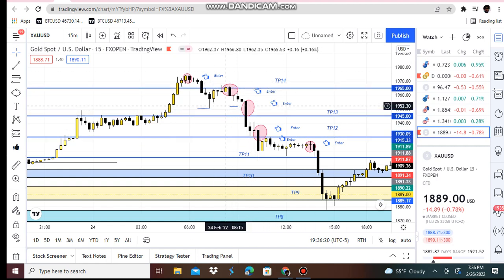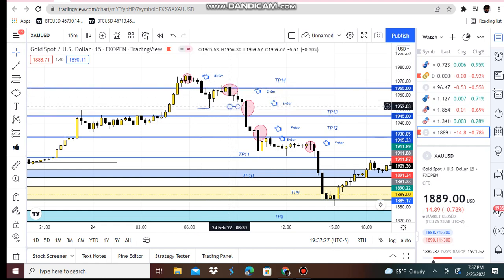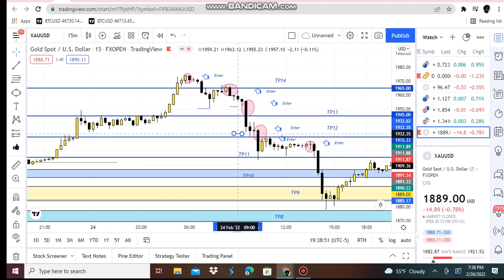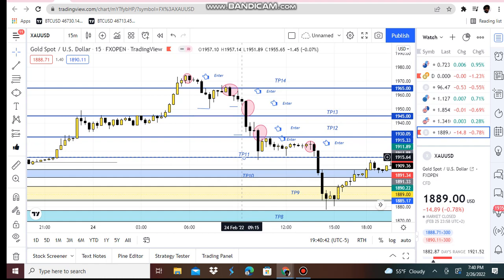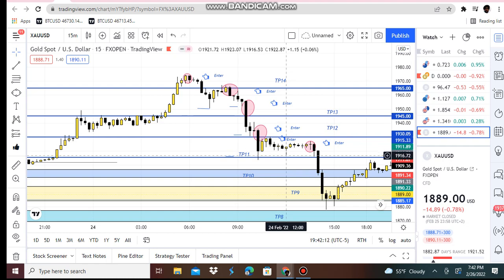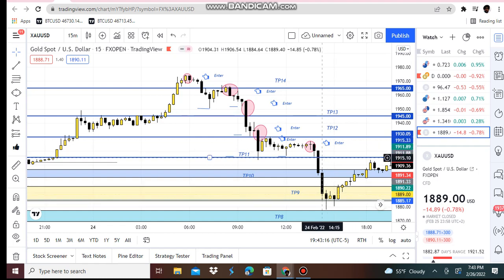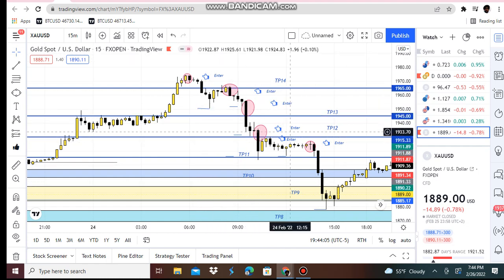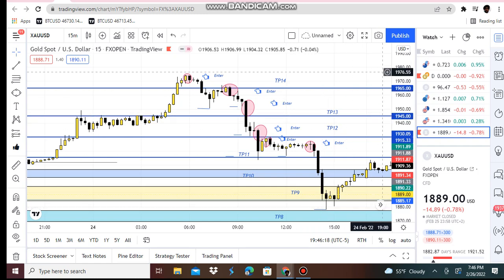New Best Trading Strategies For Entries Full Break Down (XAUUSD Gold) Pt.2 Week 02/22/2022💂💵💵💯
02/22/2022💂💵💵💯
(Take Profit)
(Take Profit)
(Key Levels) 🔑
(Take Profit)
(Take Profit)
(Key Levels) 🔑